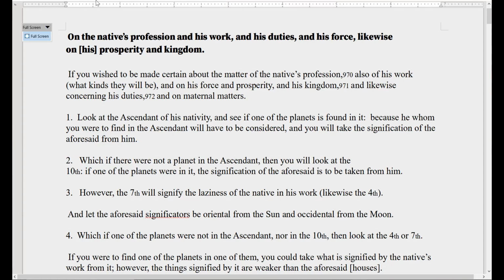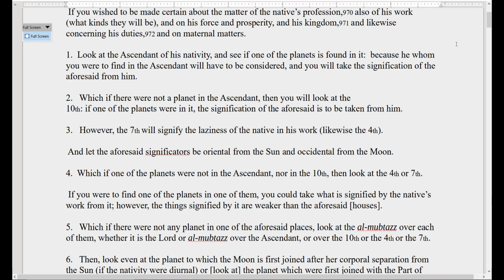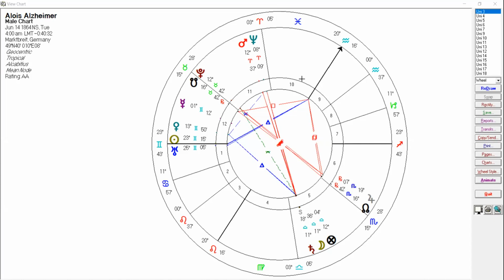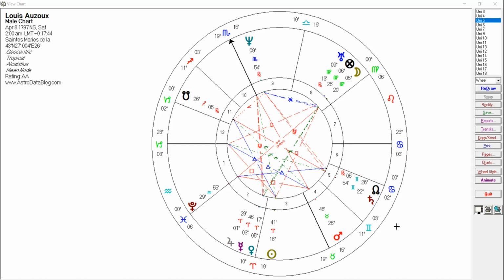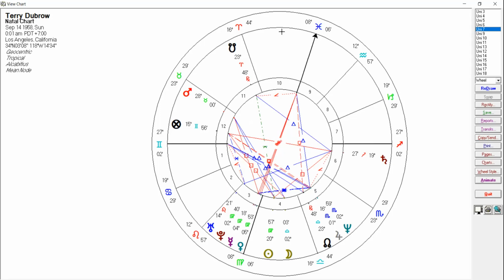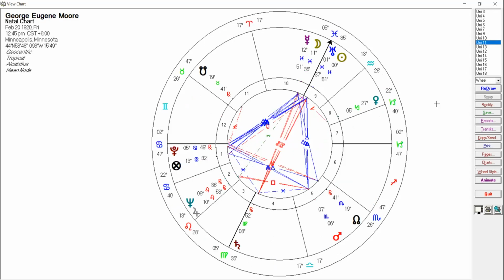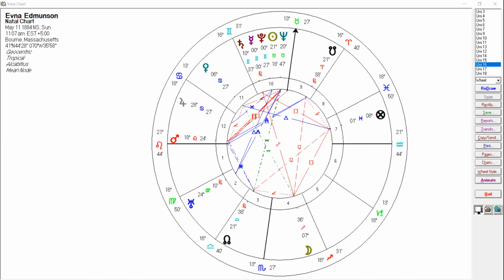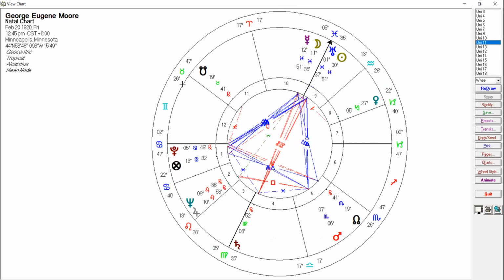On Profession: Medicine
I conduct a Free Zoom Astrology Worskhop every Sunday at Noon PST. Go to this page to participate in the workshops